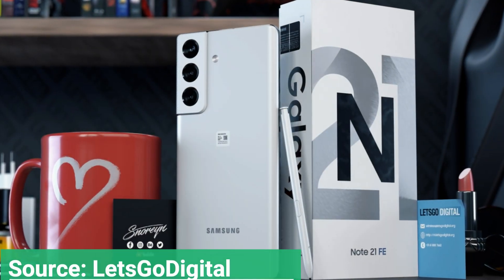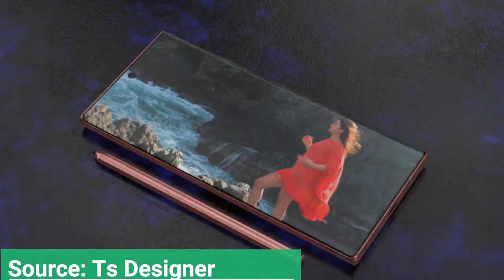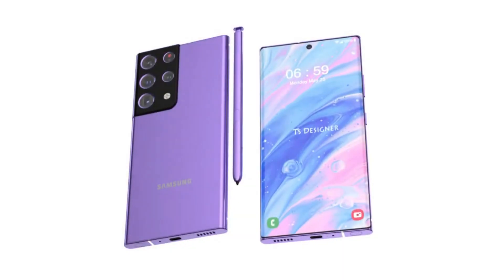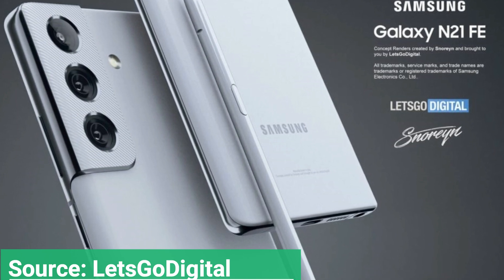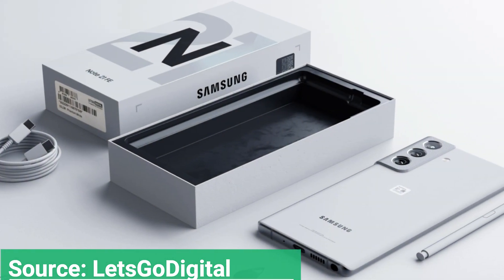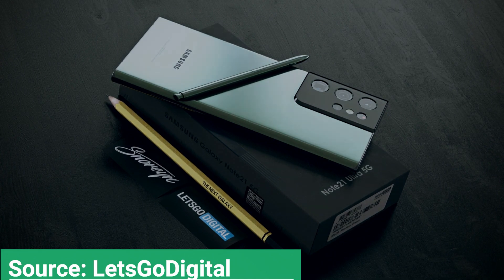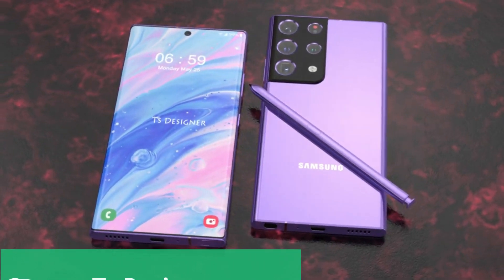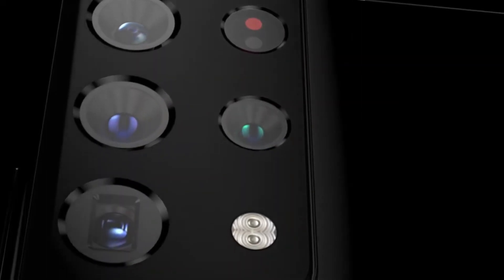Samsung Galaxy Note 21 - Fan Edition (FE)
Take an early look at the Samsung Galaxy Note 21 FE in concept renders#GalaxyNote21FE#Note21#SamsungNote21